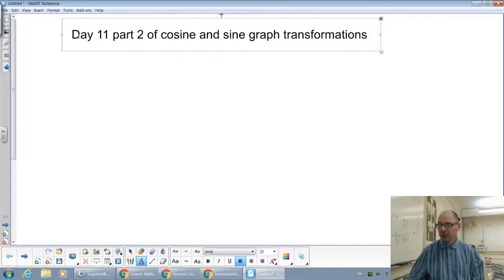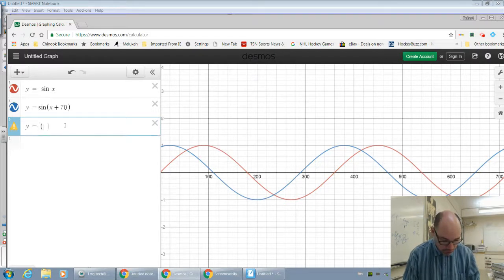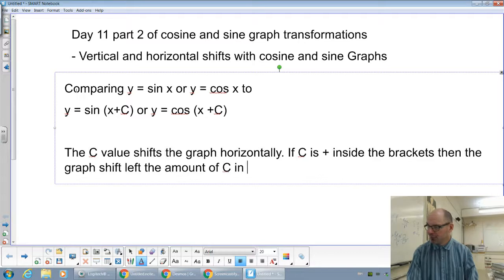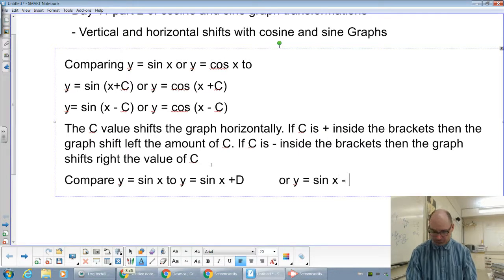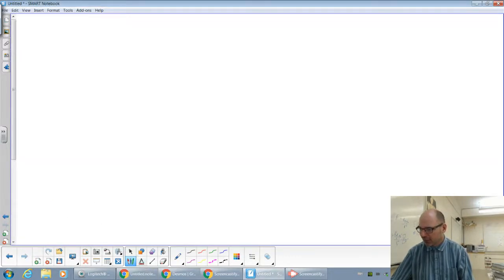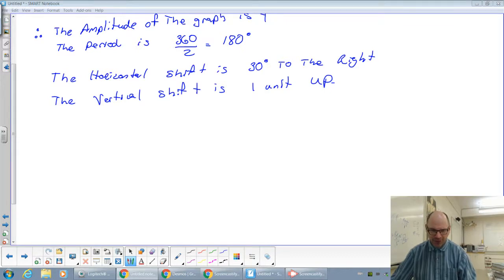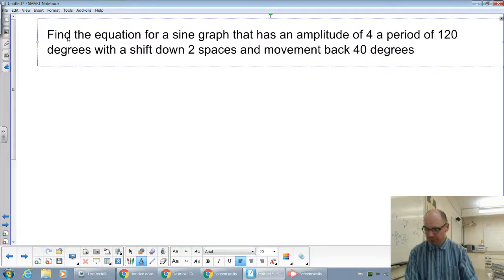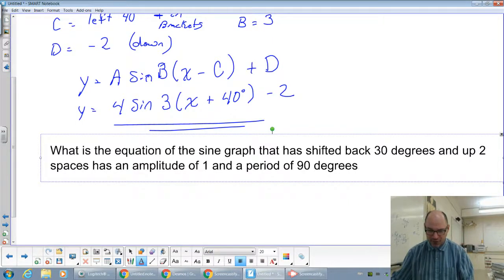Day 11 sine and cosine transformation part 2